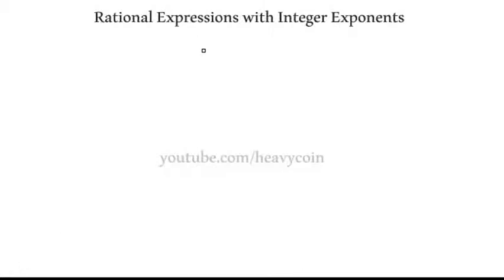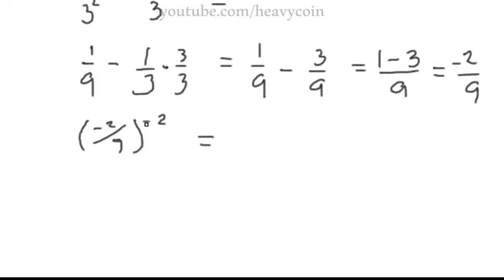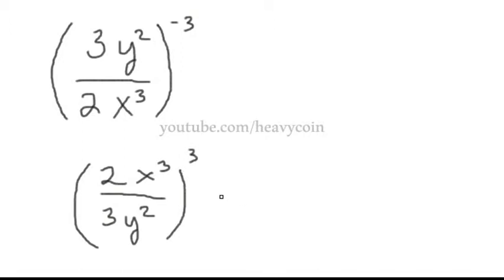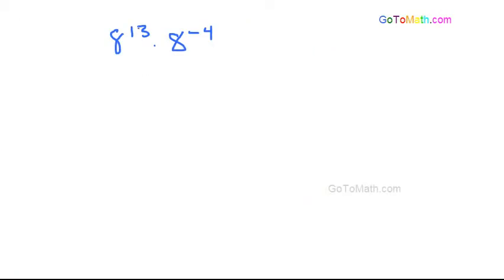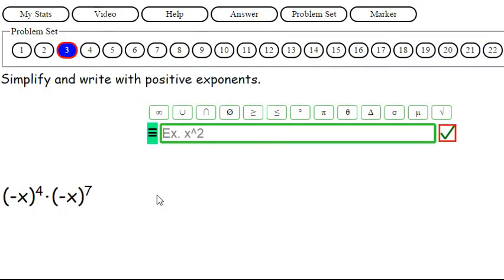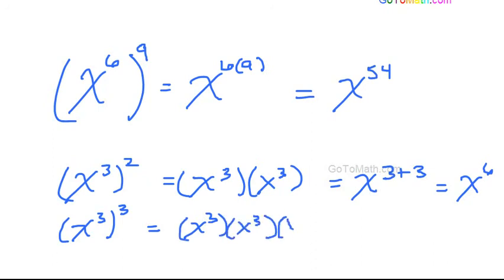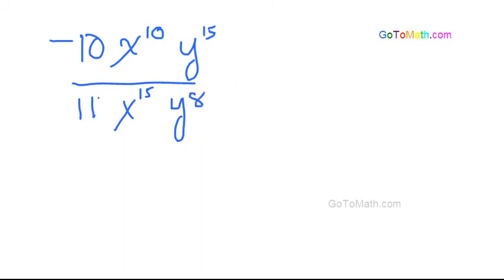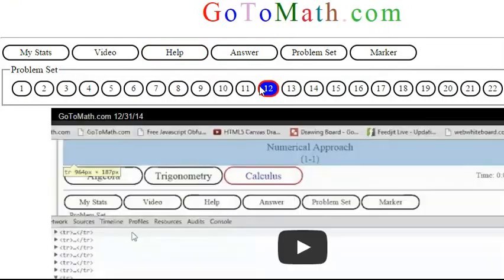Algebra Rational Expressions Integer Exponents